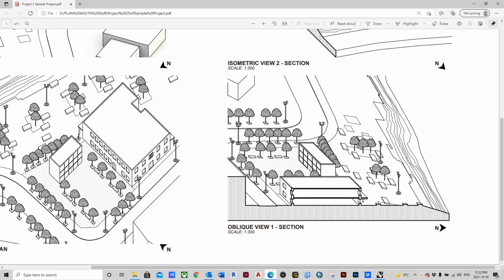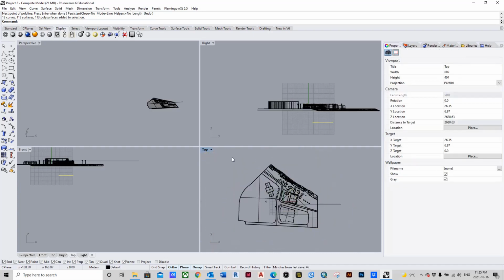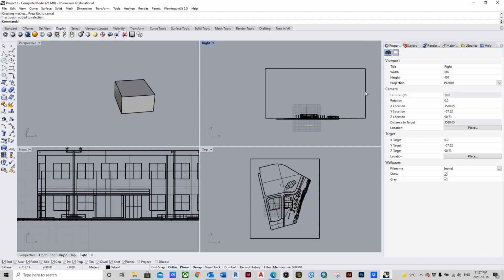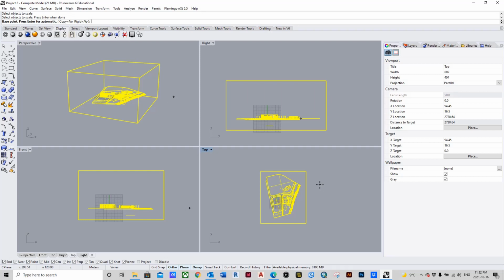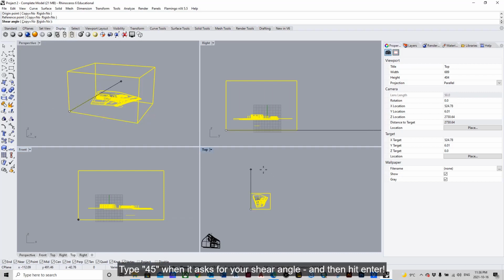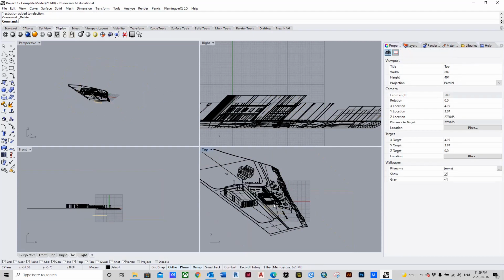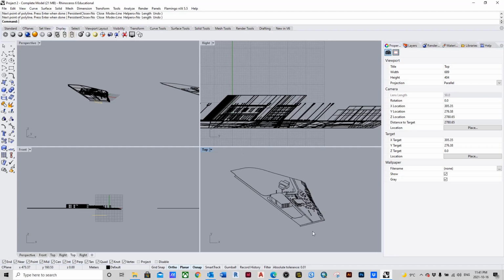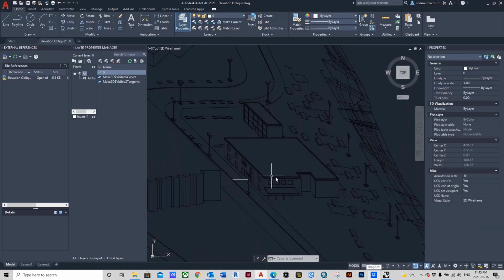13. Creating Elevation / Section Oblique View in Rhino